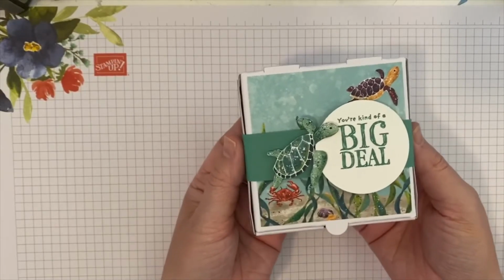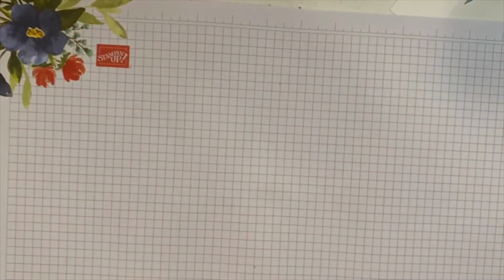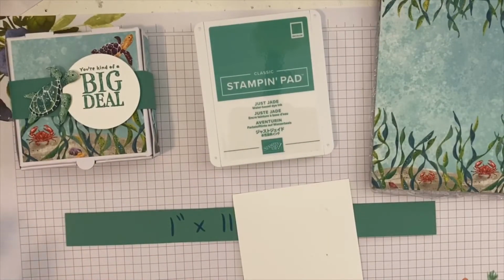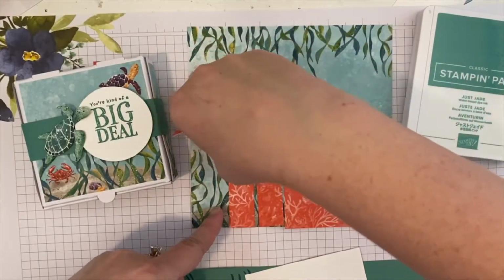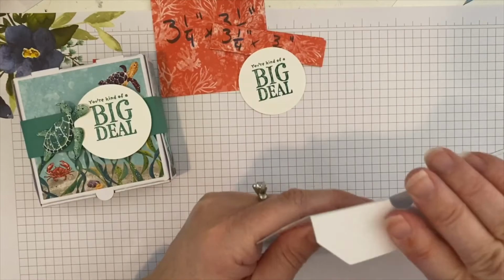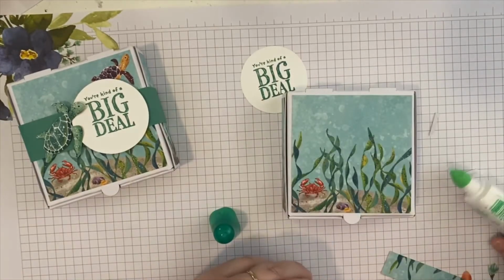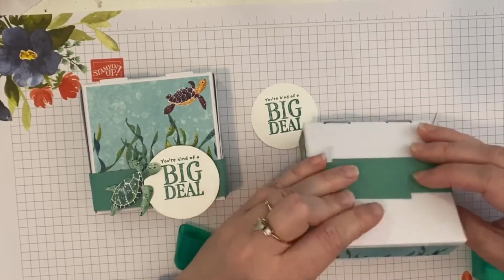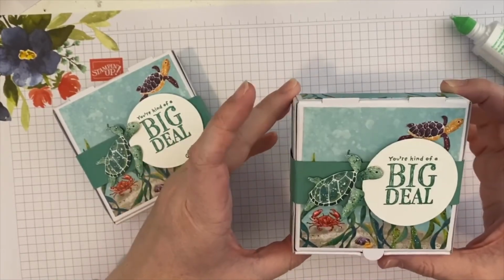Nautical Turtle Box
We are diving under the sea in today's tutorial and making a cute turtle themed box using Stampin' Up's mini pizza boxes. This new Designer Series paper stack is perfect for making lots of fun nautical projects. Direct links to my Stampin' Up store and the products featured in this video can be found below.

• Whale Of A Time 6" X 6" (15.2 X 15.2 Cm) Designer Series Paper $11.50